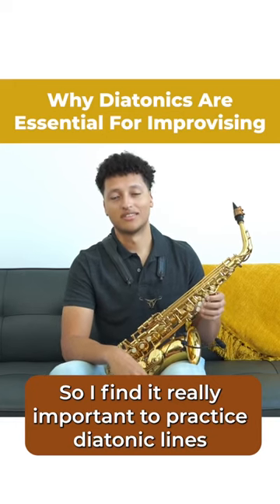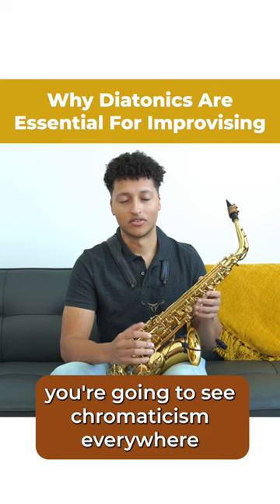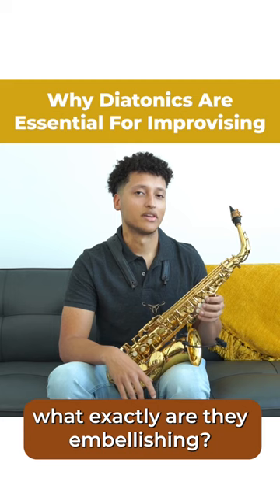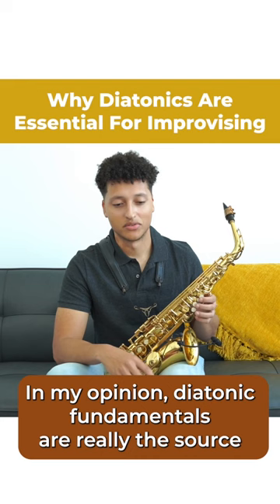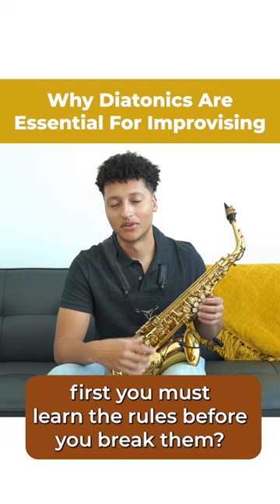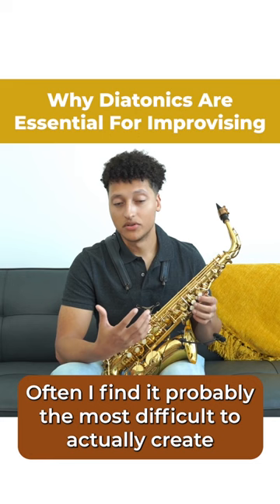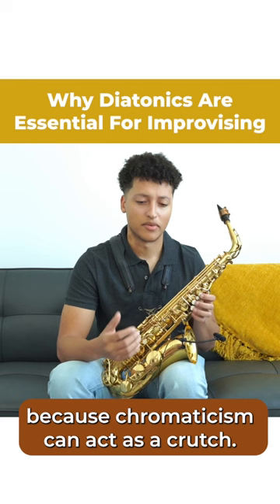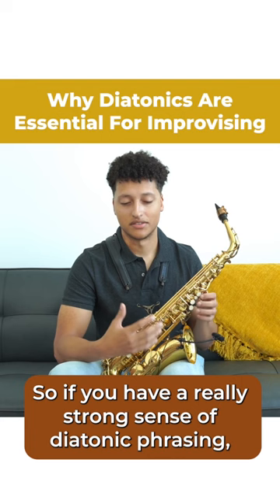Why Diatonics Are Essential for Improvisation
The @tgnathan “50 Melodic Licks” PDF Package has phrases and techniques for melodic structures over common jazz chord progressions.

Contents include: Diatonic Phrases, Shape Exercises, Arpeggio Techniques, Melodic Upper Structures, and Synthesis Phrases.